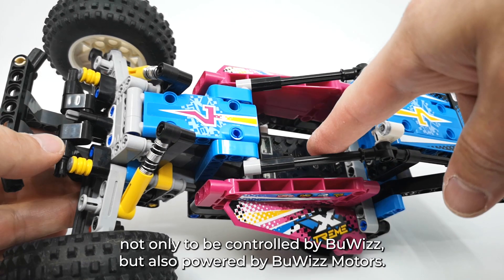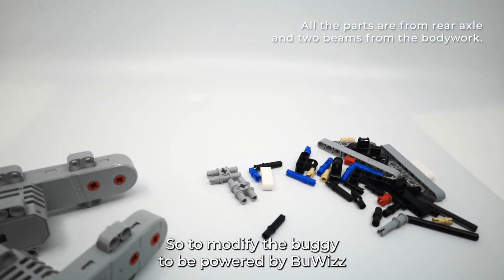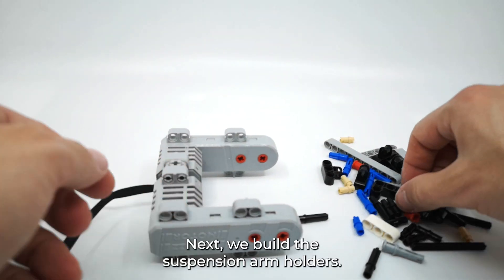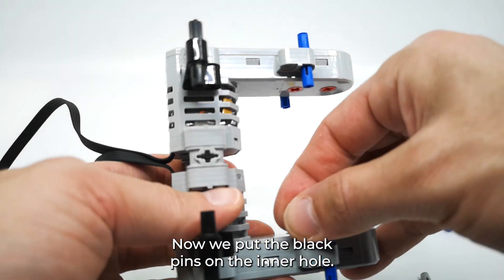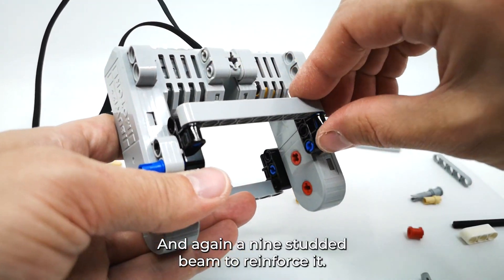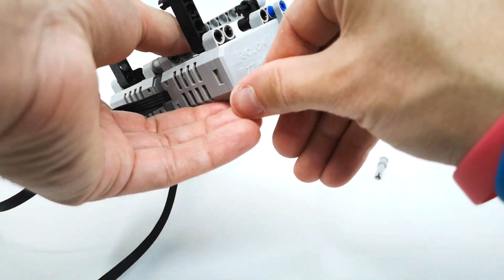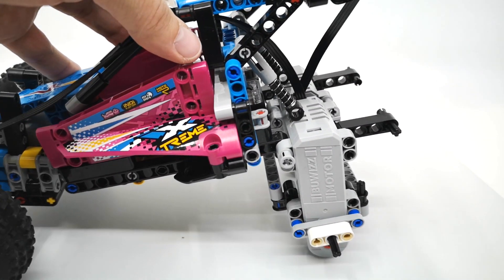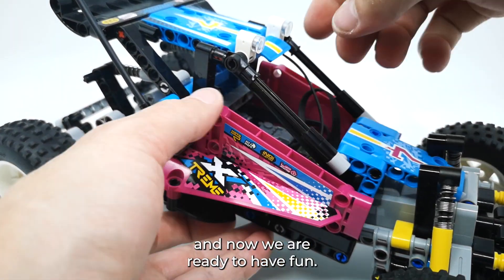42124 Off-Road Buggy BuWizz 3.0 Pro & BuWizz Motor upgrade instructions Part 2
This second upgrade will show you how to change the stock L motor, used for propulsion, with 2 BuWizz motors. This will make your 42124 Off-Road Buggy so fast that you better get your sneakers on, go outside, and have the best fun ever.
I know we did ;)

In the BuWizz App set-up add the Accelerometer gauge to measure cornering G-force and further improve your driving experience.

BuWizz 3.0 Pro is a compact, high-performance remote controller for models made of LEGO® bricks. Powering the motors with embedded rechargeable Li-Po battery enables complex large-scale model cars to reach unprecedented speeds.
Power, acceleration, inclination and cornering G-forces can be shown on-screen thanks to 3-axis acceleration and motor current sensors inside BuWizz.
With easy to use fully customizable iOS and Android app, BuWizz turns a smartphone into a precision controller using Bluetooth® technology.

BuWizz Motor brings the real RC car experience to LEGO® Technic™ fans.
This is the most powerful motor in the brick world, compatible with LEGO® Power Functions.